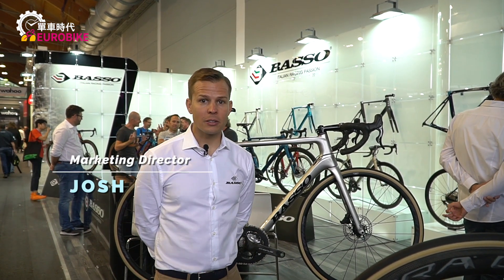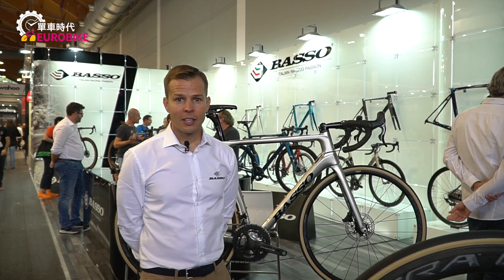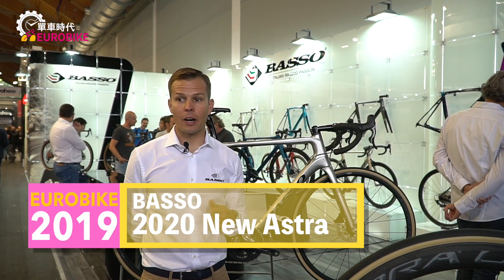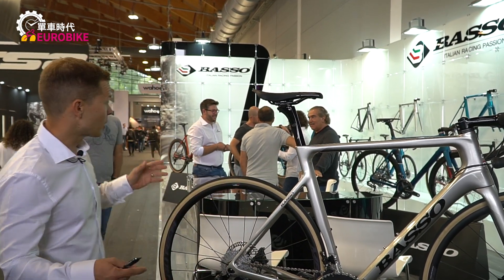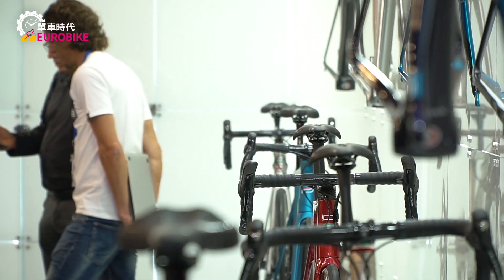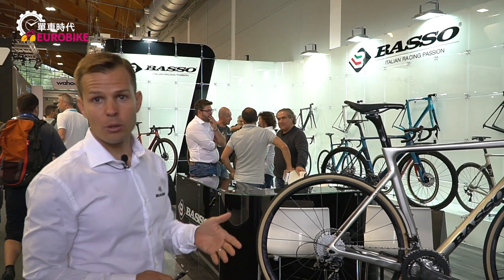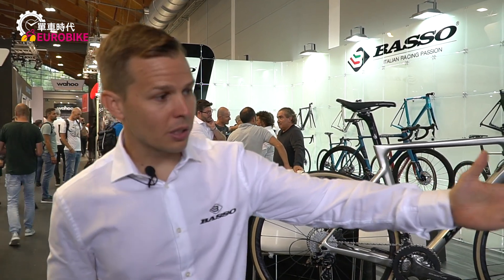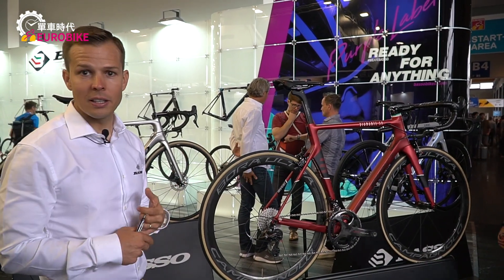純義大利血統！BASSO New Astra 全面進化！｜2019 Eurobike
Basso一直以來就秉持著手工打造的理念
今年在歐洲除了推出Diamante和Diamante SV的全新塗裝 也發表了最新車款——New Astra

New Astra有什麼特別的呢？就讓Basso的Marketing Director Josh先生來為我們講解！

單車時代 CYCLINGTIME.com | 自行車賽事報導、單車路線、新手教學、車隊訊息
單車時代 CYCLINGTIME.com為在 2005年成立，迅速躍升為流量第一大的單車專業入口網站及平台，每天提供最新的自行車賽事報導、單車訊息、產品評測、騎車技巧分享、單車路線推薦等。